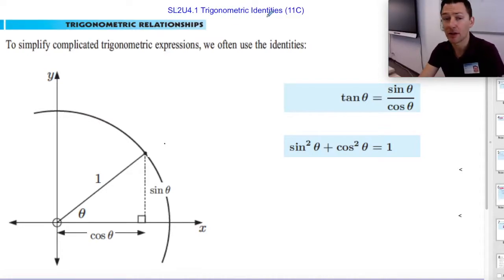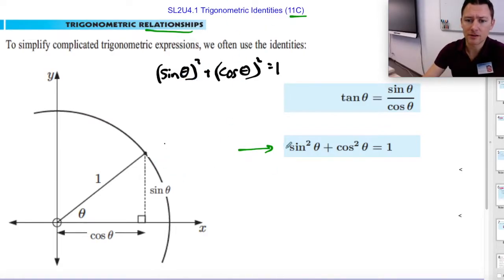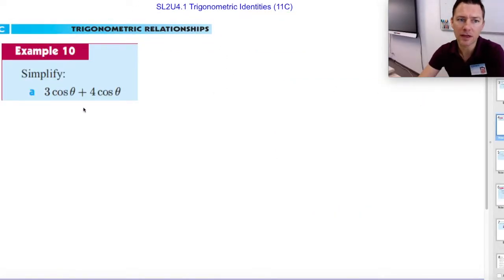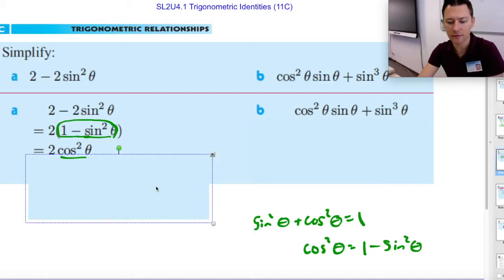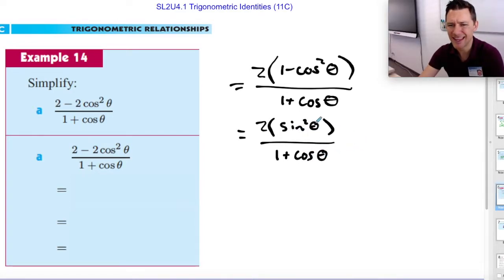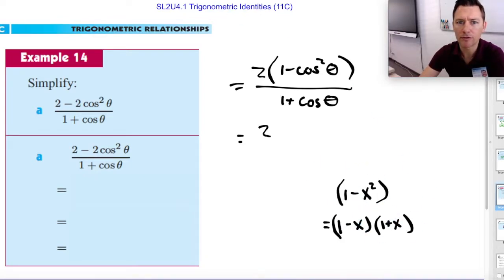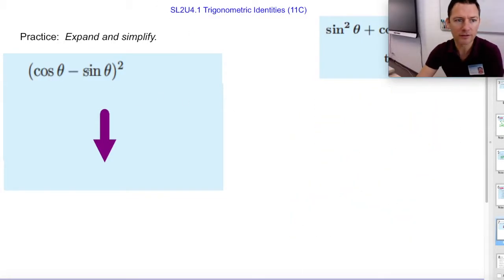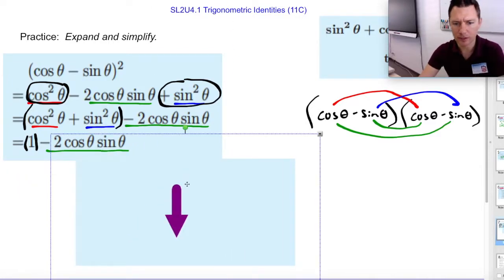SL2U4 1 Trigonometric Identities VIDEO